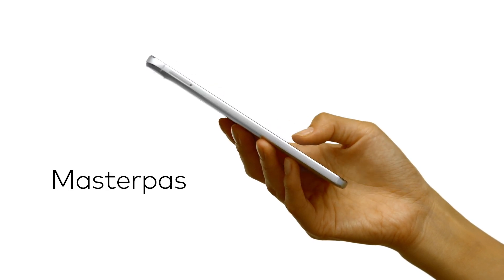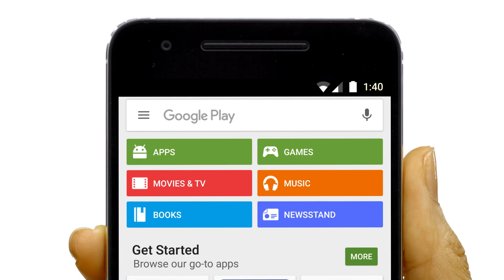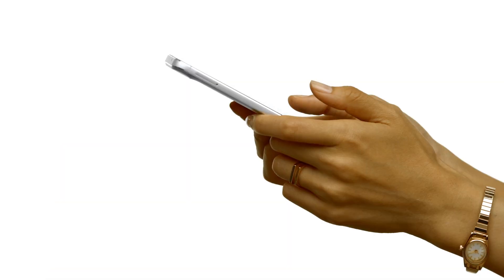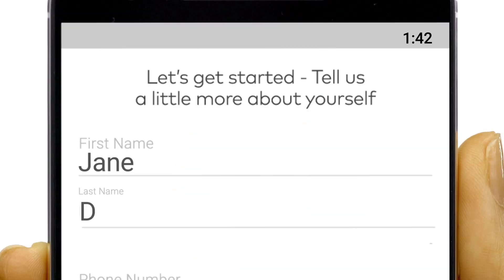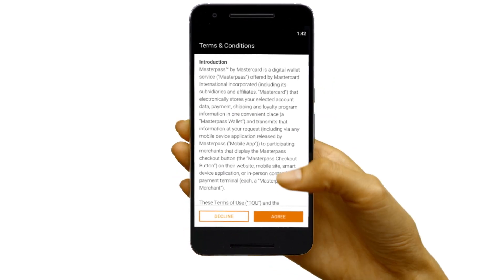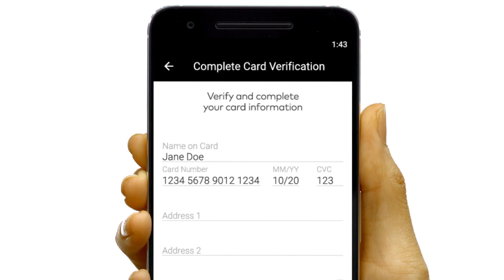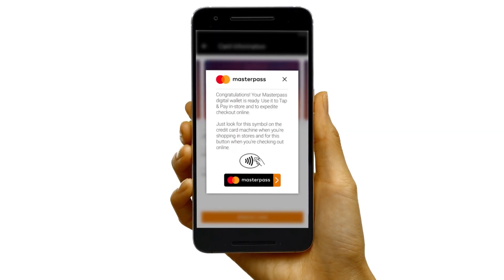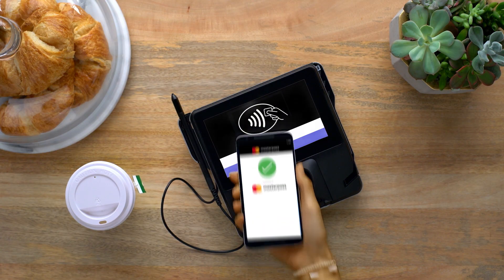Masterpass – Getting Started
Masterpass by MasterCard® is the simple secure way to make paying for things online, on your phone, and out in the real world a whole lot easier. Learn how to setup your Masterpass account on your Android device. Visit Masterpass.com today to find out more.